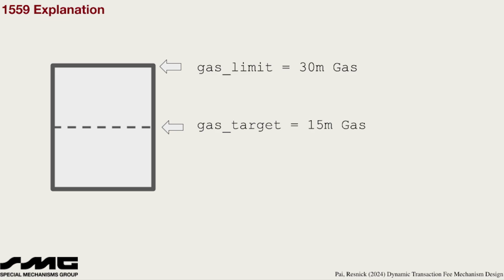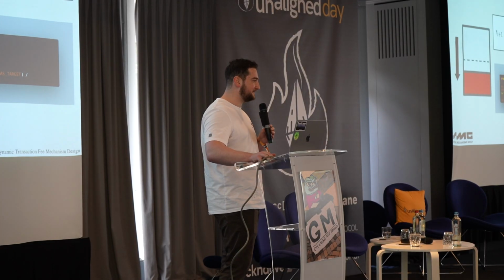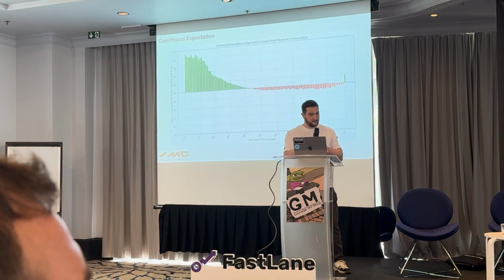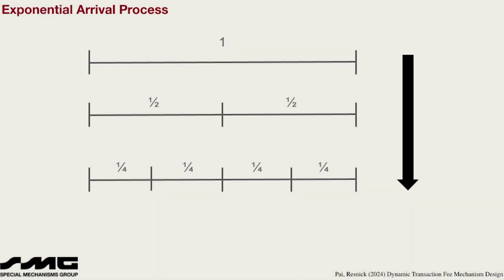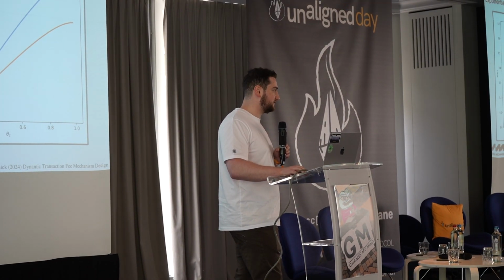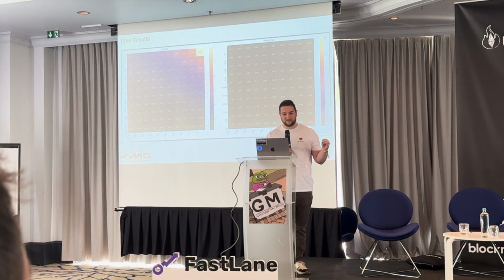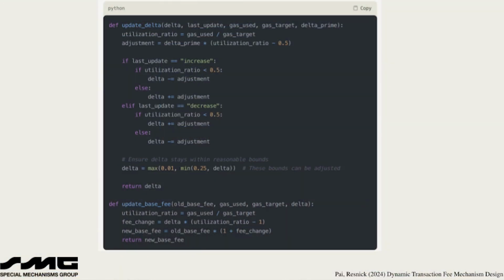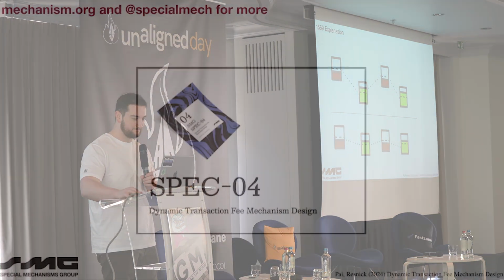The High Gwei to Hell | Max Resnick from SMG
Max Resnick from ‪Special Mechanisms Group, aka @specialmech on X, speaks about Dynamic Transaction Fee Mechanism Designs in his talk "The High Gwei to Hell" at Unaligned Day 2024 in Brussels Belgium near ETHCC [7].

Read more about Dynamic Transaction Fee Mechanism Design, by Mallesh Pai and Max Resnick,

Unaligned day was hosted by FastLane Labs, Primev, Figment Capital, Blocknative, and Ion Protocol.